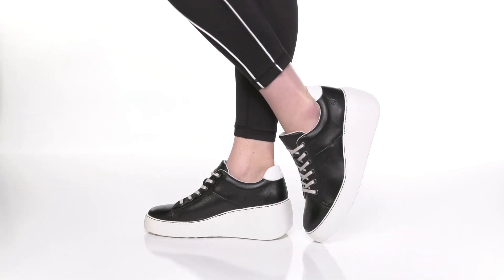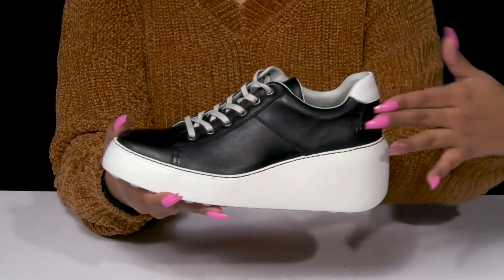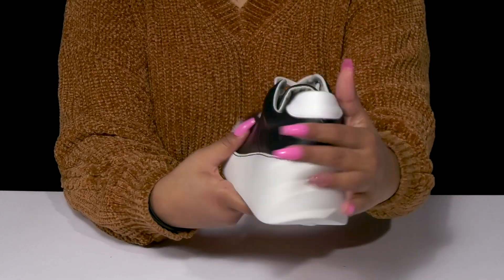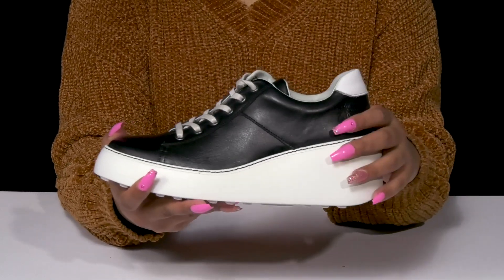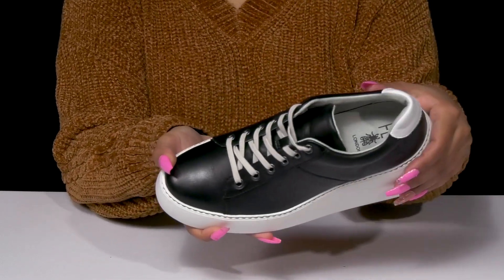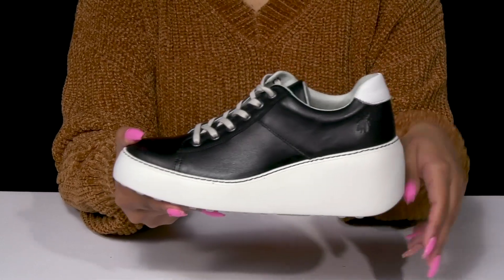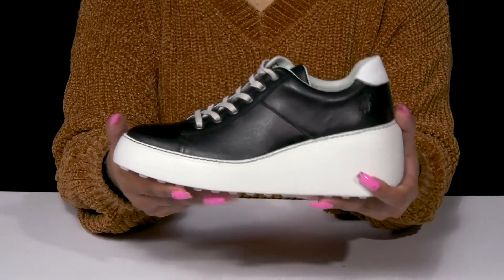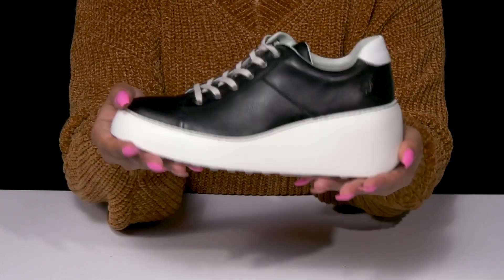FLY LONDON DELF580FLY SKU: 9832758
The FLY LONDON® DELF580FLY Oxfords are a stylish pair that keeps your look fashionable.
Leather upper.
Textile lining and insole.
Lace-up closure.
Signature brand detailing on the insole.
Wedge heels.
Round toe design.
Synthetic outsole.
Made in Portugal.